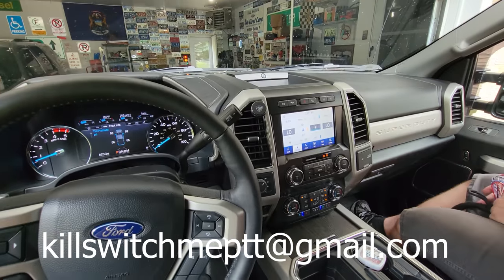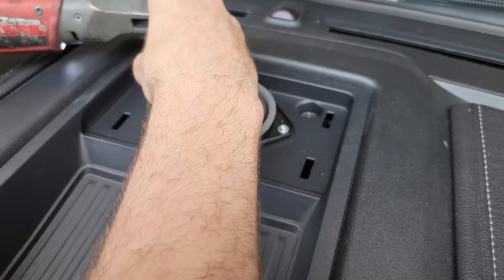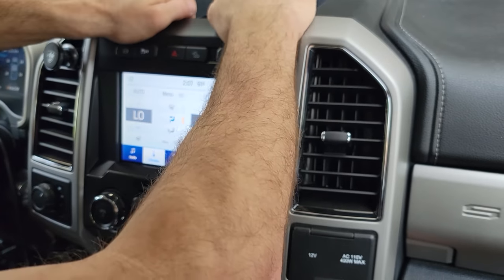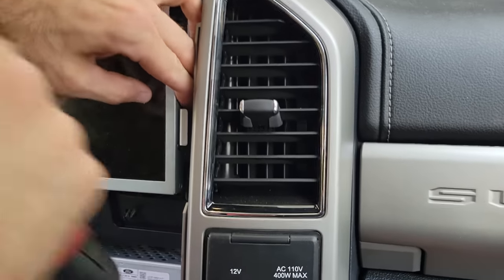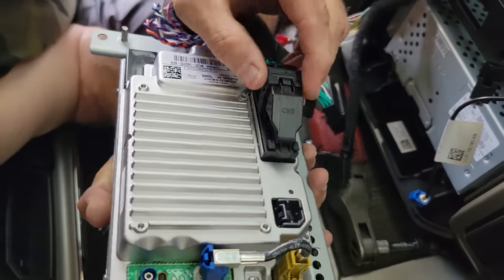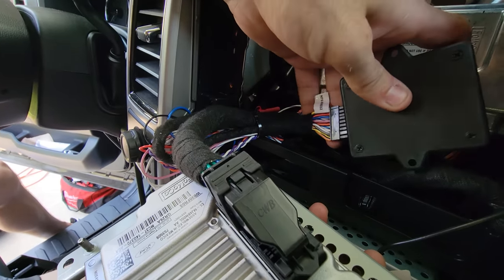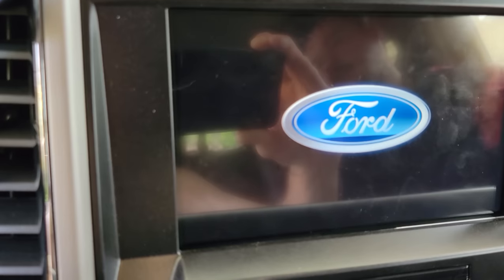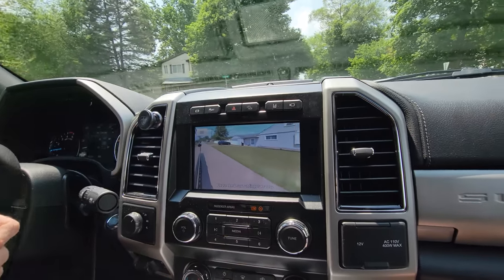FORD 360° CAMERA feature | HOW TO | control YOUR cameras ALL the time F150 F250 F350 F450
If anyone has wondered HOW TO get their 360 cameras to work all the time when ever they want, then this video is for you. What is going on FAMILY??? Welcome back! Check this out and find out how we did it and how you too can control your 360 cameras ANYTIME YOU WANT!! Have any of you already did this modification??? Tell me what ya think in the comment section below, remember to LIKE - COMMENT - SUB - SHARE!!! See you on Sunday!